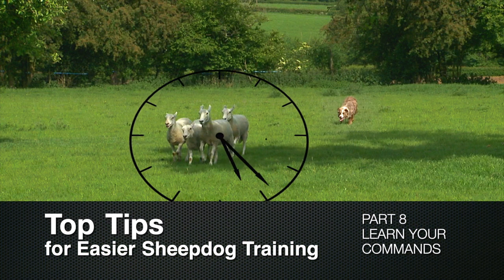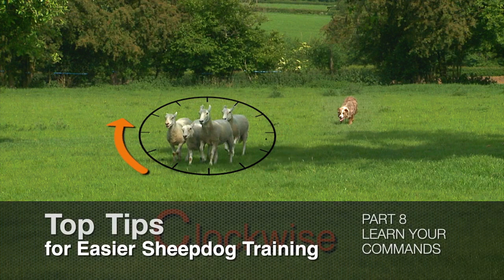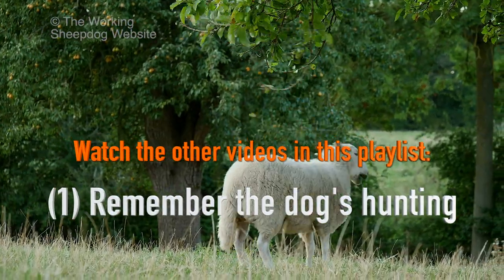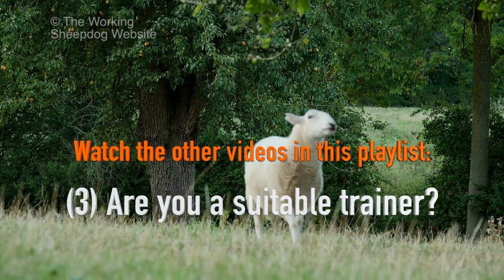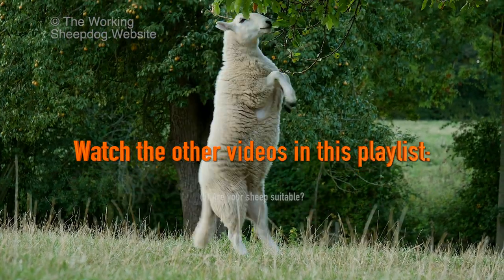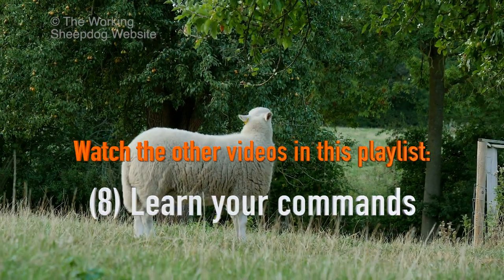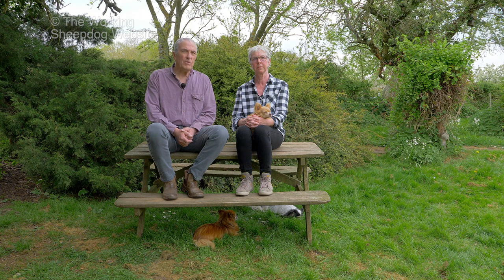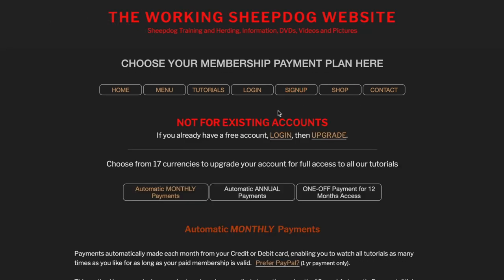Top Tips for Sheepdog Training (Part 8) Learn Your Commands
A trainer who makes mistakes with their sheepdog commands is like a teacher teaching children false information. It's completely unfair and extremely confusing for it. We show you an easy way to remember the main sheepdog training commands.

Number eight is the last free Sheepdog Training tutorial in our "Top Tips" series about teaching your Border Collie, Kelpie or other sheepdog to herd farm livestock including sheep, cattle, goats and poultry.

These clips are shortened versions of the Sheepdog Training Tutorials on the Working Sheepdog Website.

Our first series (of eight videos) is called Top Tips for Sheepdog Training and covers some essential basics of sheep and cattle dog training that you may not have thought of.
Some of the videos here, include references to the full online versions, that cover the topics in much greater depth, and you'll find links to more information below each video.

We've been producing sheepdog training videos since two thousand and nine.
You might know our DVD, First Steps In Border Collie Sheepdog Training - or the Sheepdog Training Tutorials on the Working Sheepdog Website.

TOP TIPS FOR EASIER SHEEPDOG TRAINING!
Part ONE - Remember the dog's hunting
Part TWO - Training a herding dog is completely different
Part THREE - Are you a suitable trainer?
Part FOUR - Is your dog a "gathering" breed?
Part FIVE - Are your sheep suitable?
Part SIX - Is your training area suitable?
Part SEVEN - Build your dog's confidence
Part EIGHT - Learn your commands